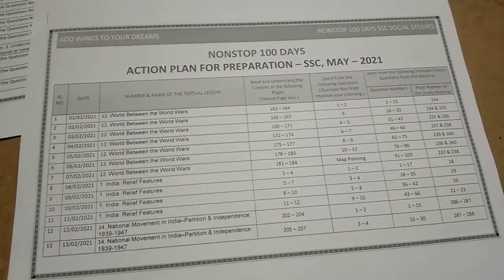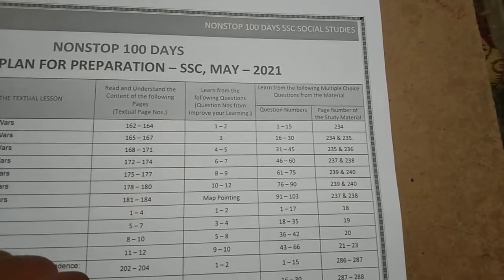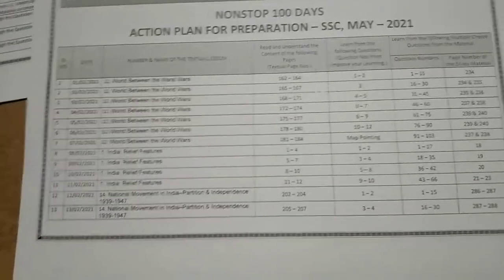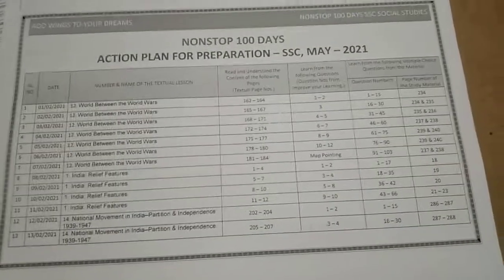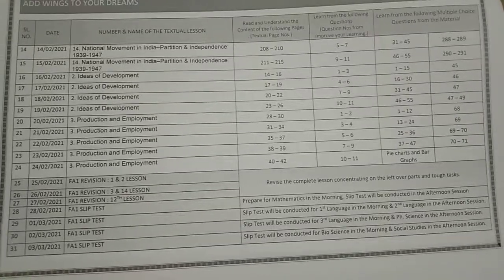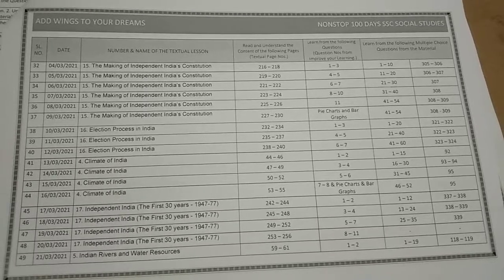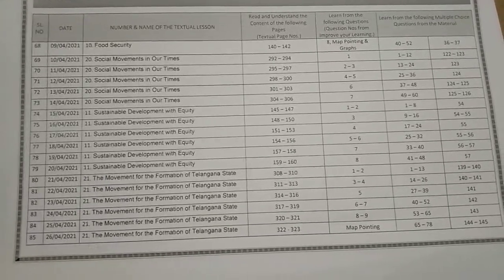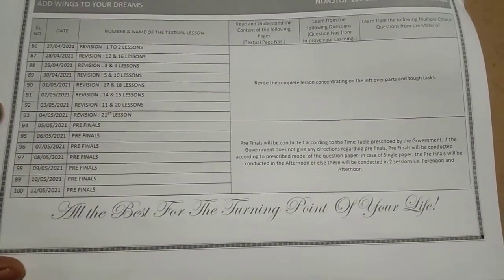NON STOP 100 DAYS ACTION PLAN FOR PREPARATION-SSC MAY 2021(SOCIAL STUDIES)